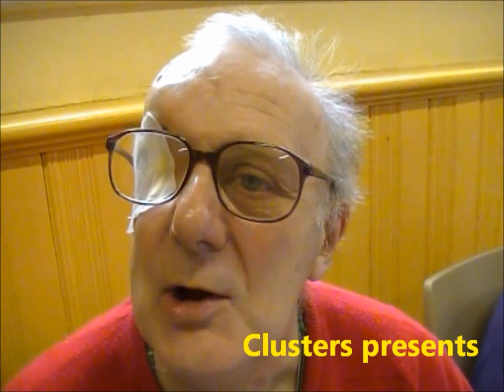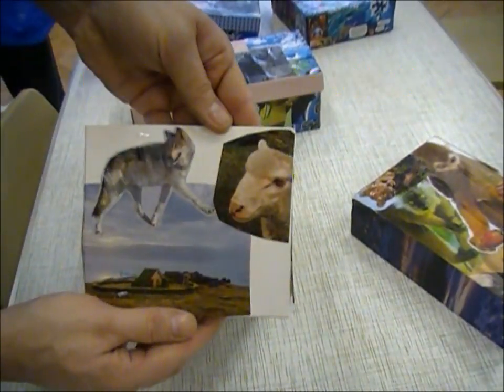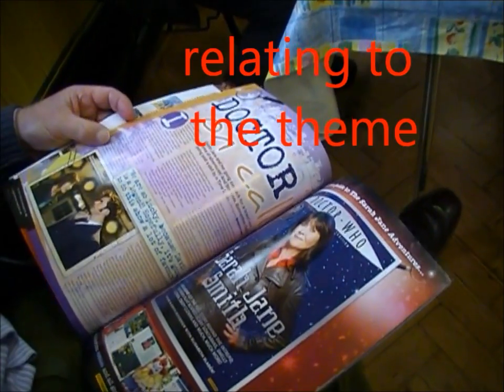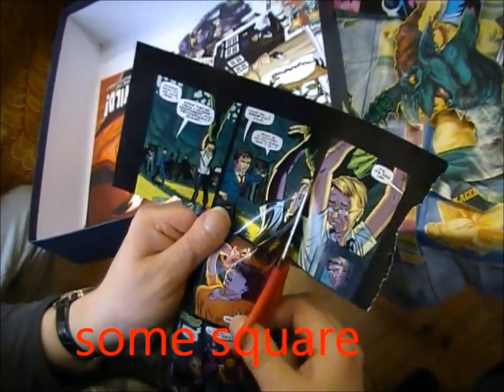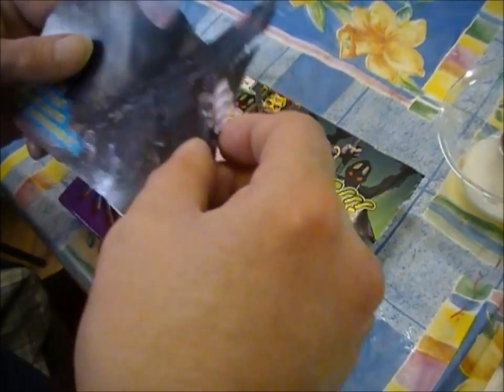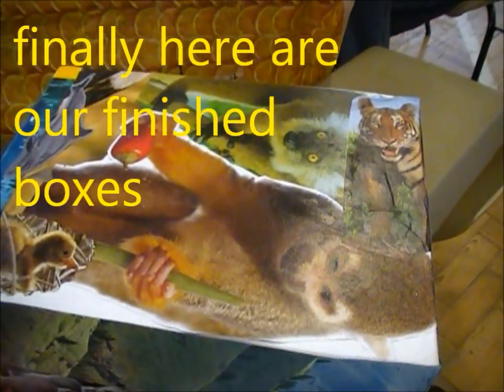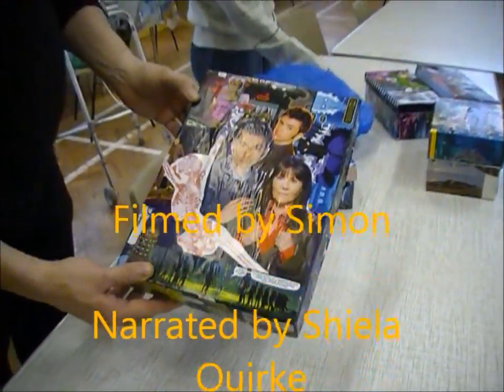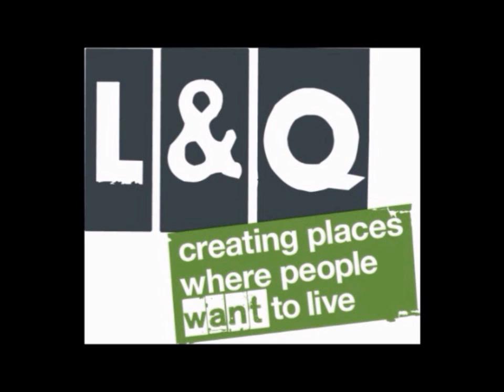How to ... Collage on Boxes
Members of Clusters making useful decorative boxes using collage or decoupage with recycled materials.